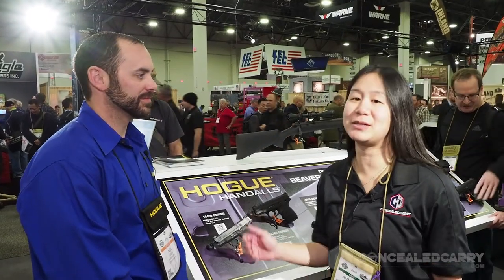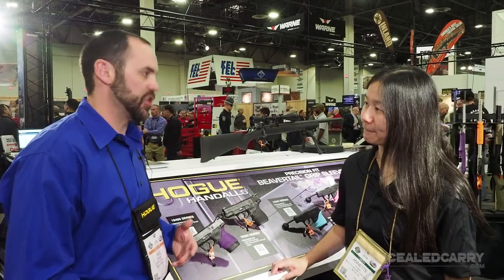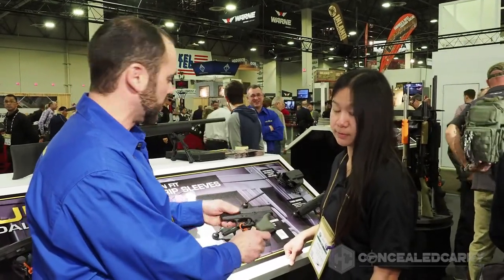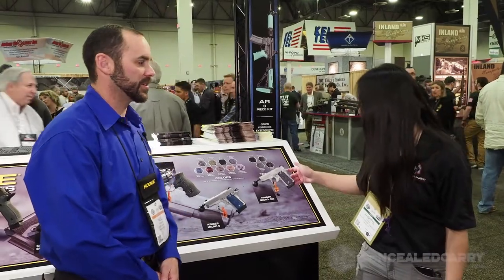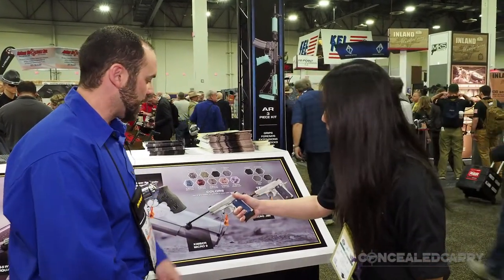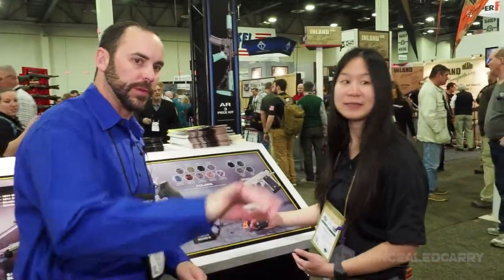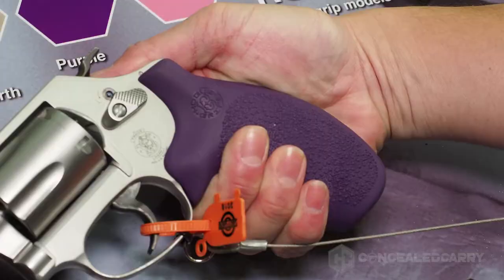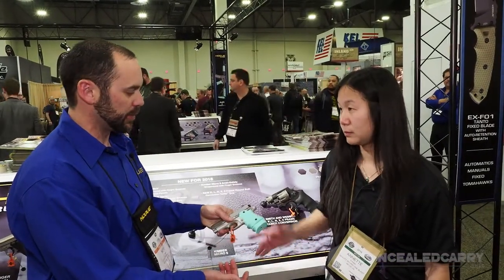New Grips and Lasers from Hogue Inc. - SHOT 2018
Annette Evans talks with Neil Hogue from Hogue Inc. about a bunch of new grip products for a variety of striker-fired and 1911-style compact pistols. Plus a new grip with incorporated laser sight for J-frame revolvers and the Kimber K6S revolver.

for more gun news, reviews, and DGUs.